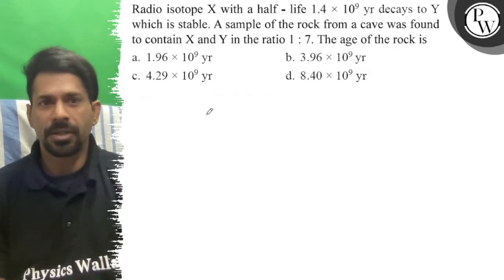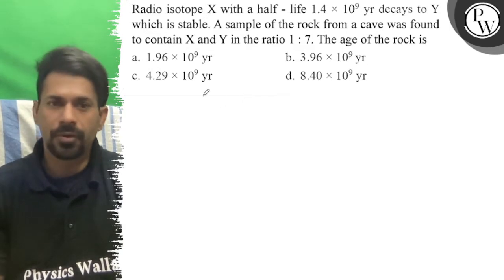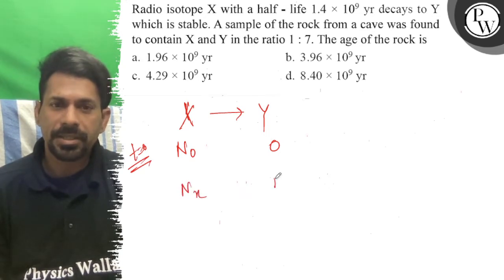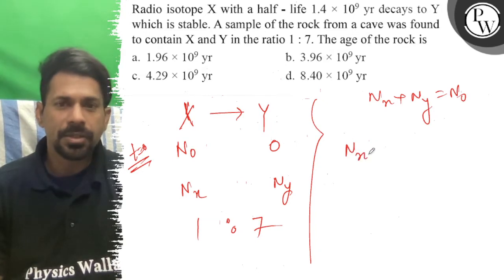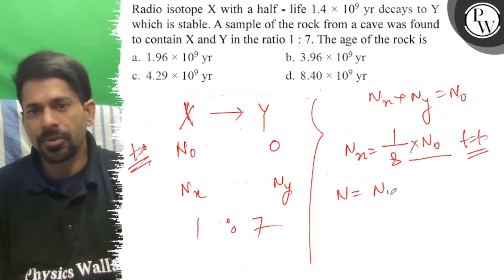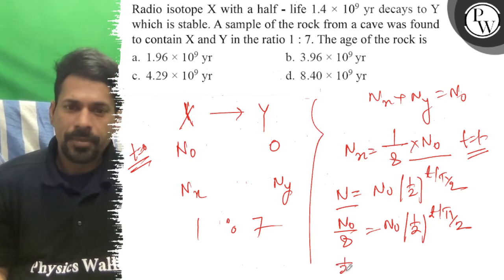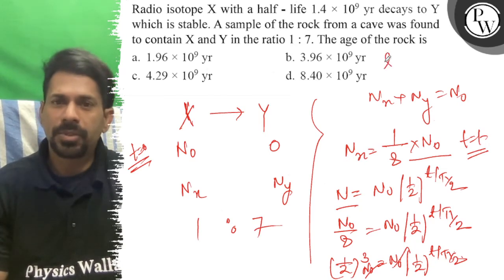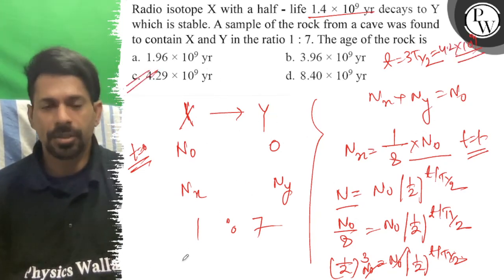Radio isotope X with a half - life 1.4 × 10^9yr decays to Y which is stable. A sample of the rock...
Radio isotope X with a half - life 1.4 × 10^9yr decays to Y which is stable. A sample of the rock from a cave was found to contain X and Y in the ratio 1: 7. The age of the rock is
a. 1.96 × 10^9yr
b. 3.96 × 10^9yr
c. 4.29 × 10^9yr
d. 8.40 × 10^9yr